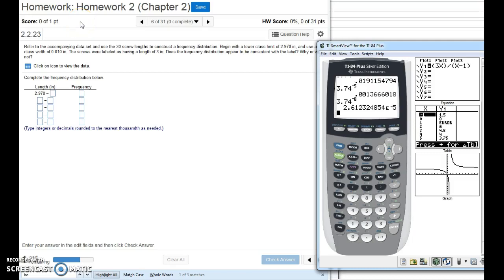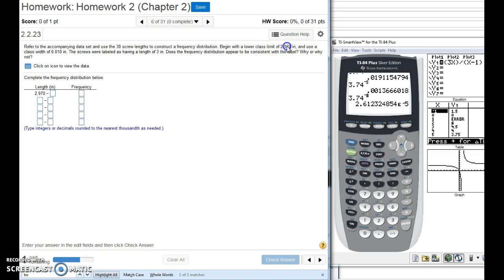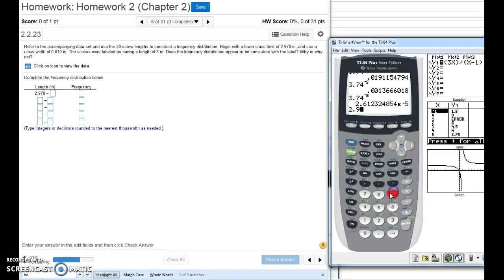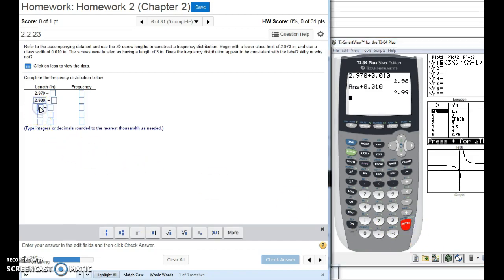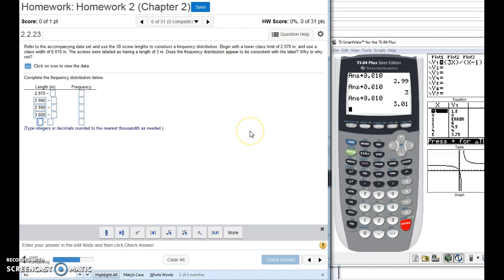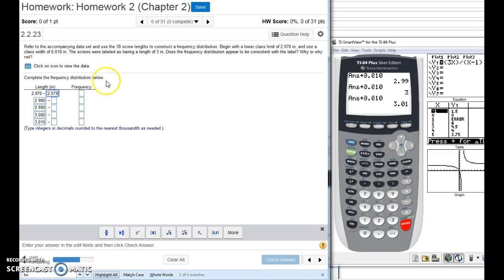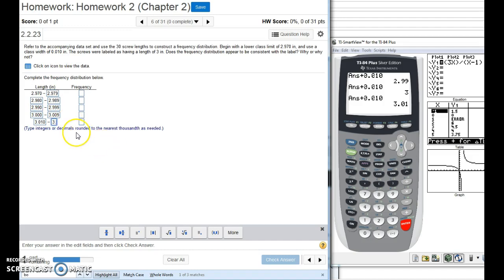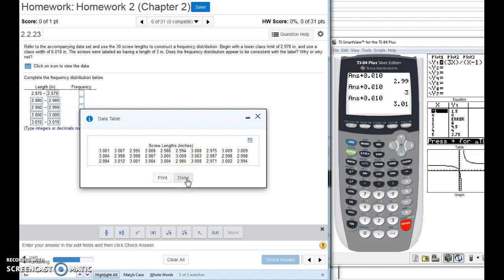Calculating class width using decimals